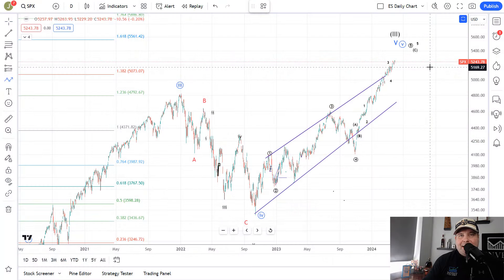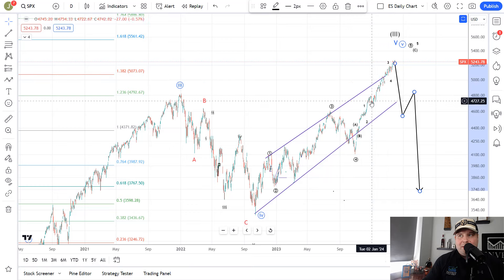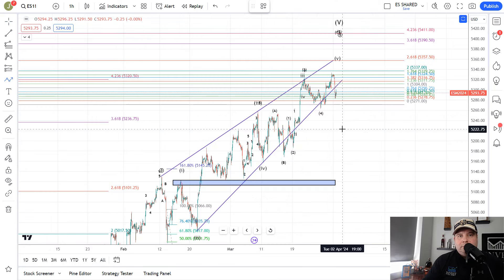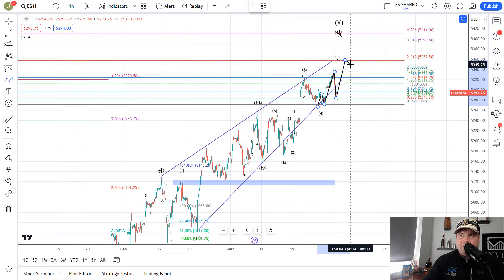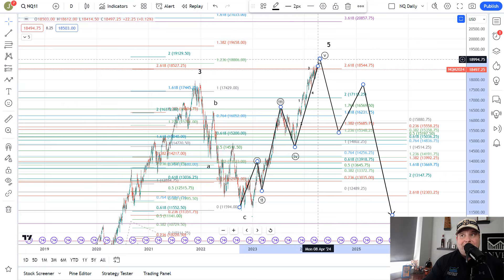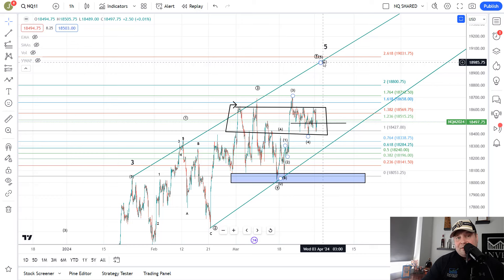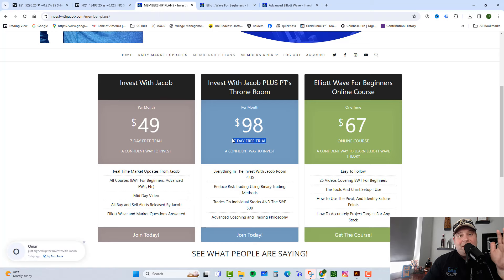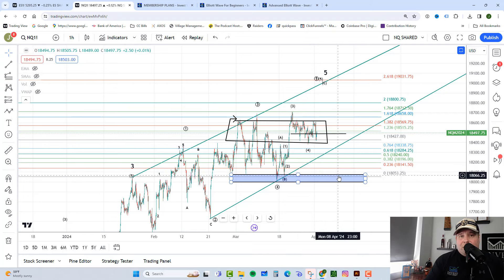SP500 Technical Analysis 4-2-24 (Elliott Wave Theory)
Welcome to the captivating world of SP500 technical analysis, where we unlock the secrets of the market using Elliott Wave Theory. Join us on this journey as we delve into the latest insights and trends shaping today's trading session.

In our SP500 technical analysis using Elliott Wave Theory the market tried to breakout and failed to do so retreating back to it's support area in the 5290 range.  As long as they can hold over 5270 they should be able to push higher to test the 5340-60 area.  From here we would look for a potential topping area or potentially one more pullback.

However, if they break 5270 then we would look for them to continue selling and test the 5167 area next.

NASDAQ Technical Analysis

Shifting our attention to the NASDAQ, using Elliott Wave Theory the NQ  reached it's resistance at 18600 and sold back down closing near the lows.  As long as it can hold the 18383 area we would expect it to push higher towards the 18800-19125 area in a final move higher.

Breaking below 18383 would be a warning to the bulls and the bears could indicate a top is in with follow through.

Stay Informed with Elliott Wave Theory

As we continue our journey through SP500 and NASDAQ technical analysis, guided by the powerful Elliott Wave Theory, our goal is to keep you well-informed about the market's ever-evolving trends and the abundant opportunities it offers. Think of it as having a trusty compass in the vast sea of trading, helping you navigate through the dynamic landscape of today's financial markets.